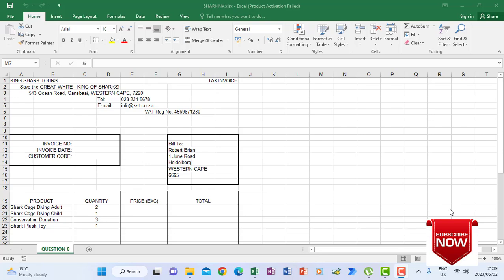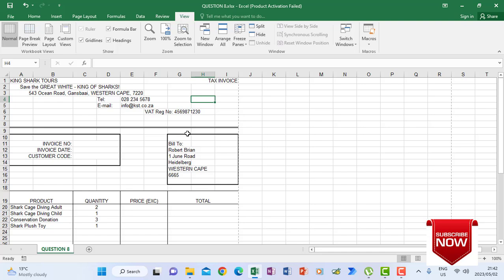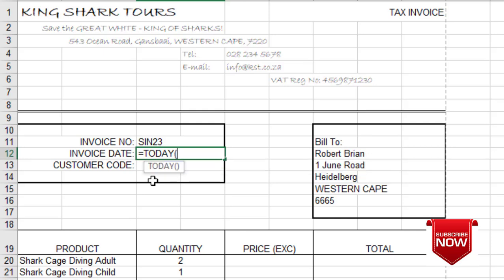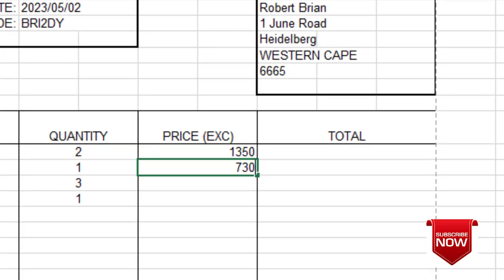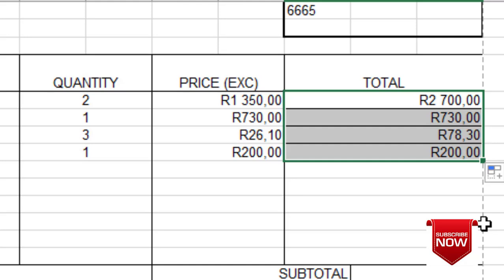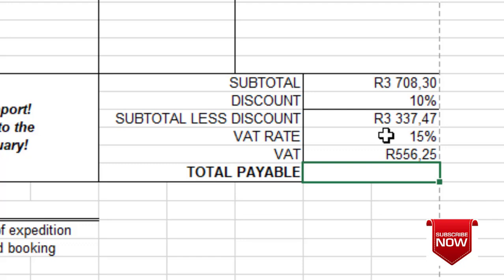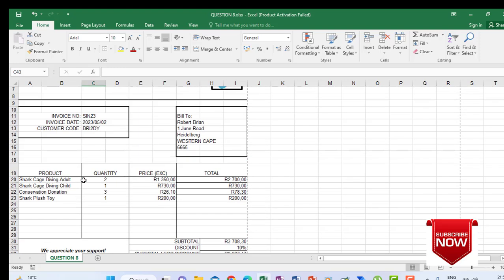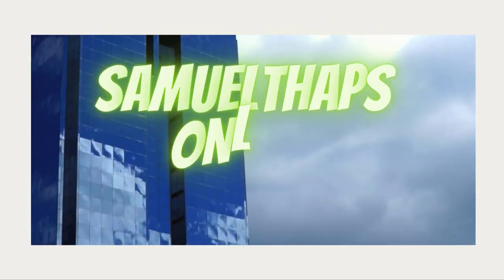EPISODE 03- HOW TO WRITE A COMPUTER PRACTICE N4 EXAM - 2022 NOVEMBER QUESTION PAPER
Use a previous Question paper for your exam preparations